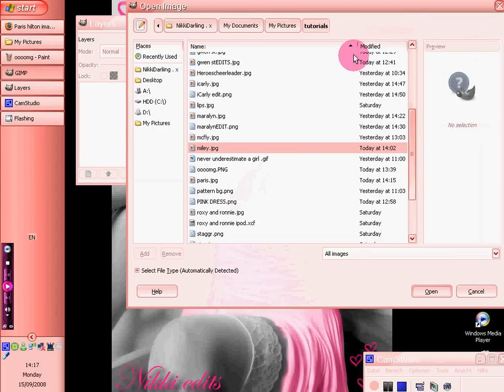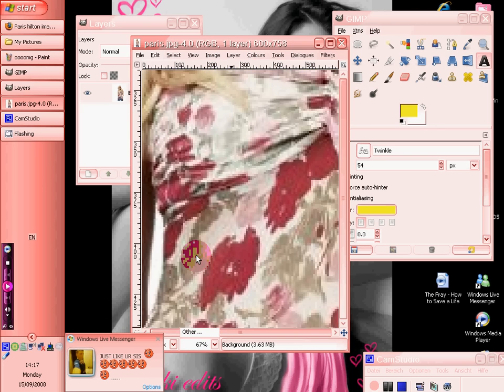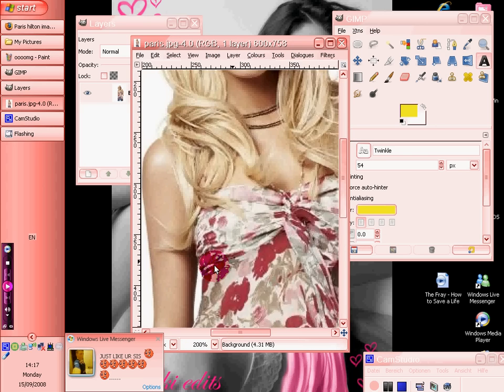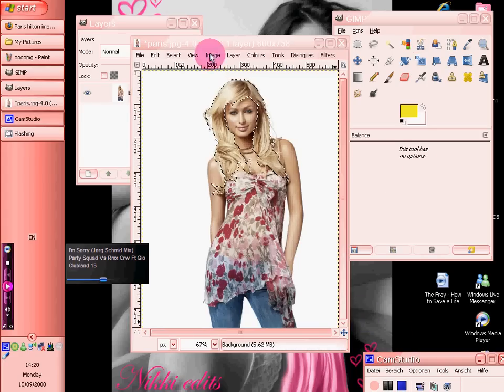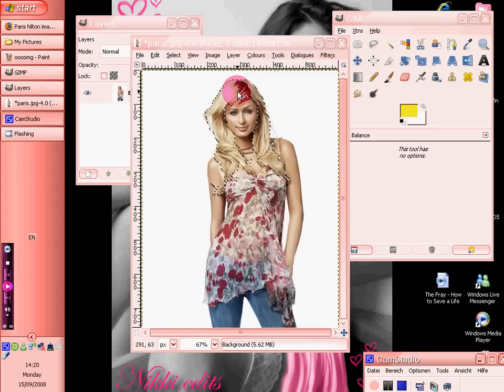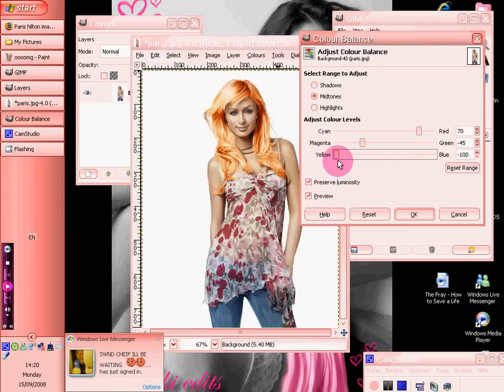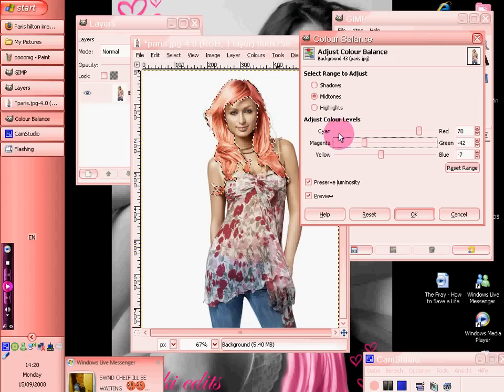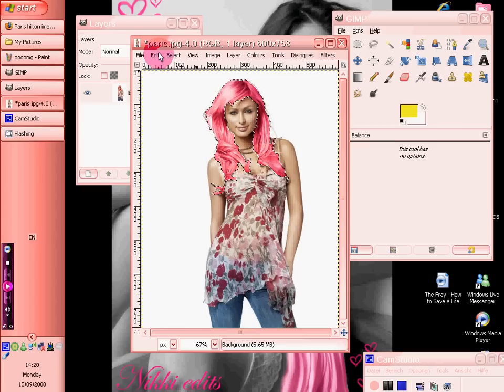GIMP tutorial. Intelligent scissors and hair colour change.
this is more to do with changing hair colour, but the intelligent scissors tool is involved in it.
this is the link to the picture i made on it.. . .